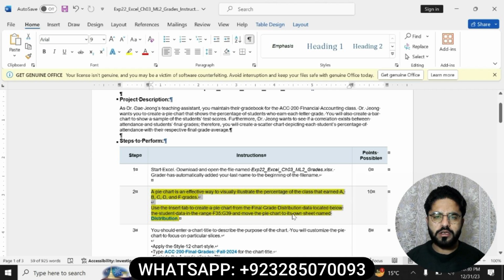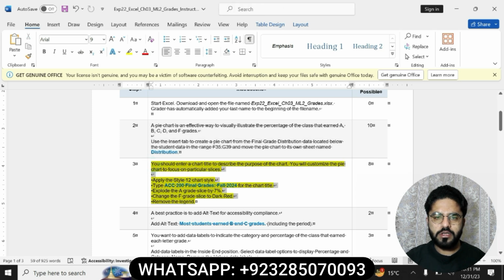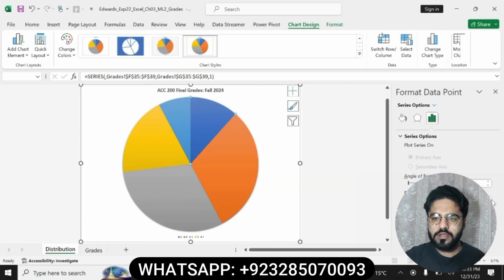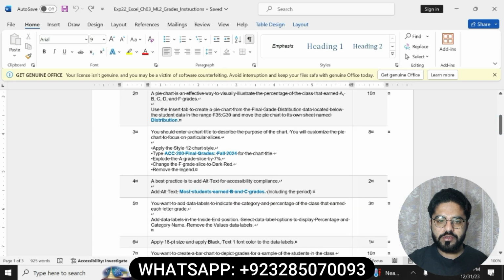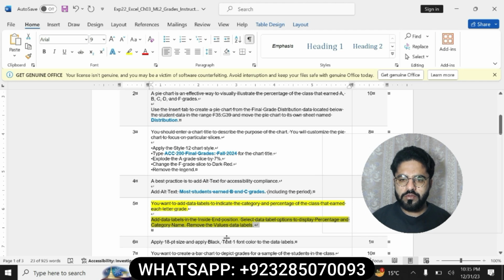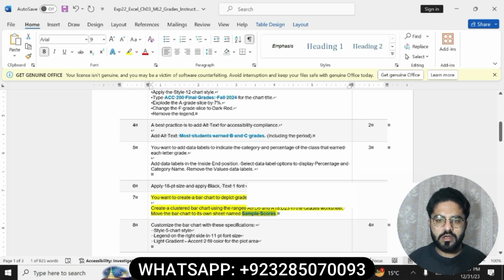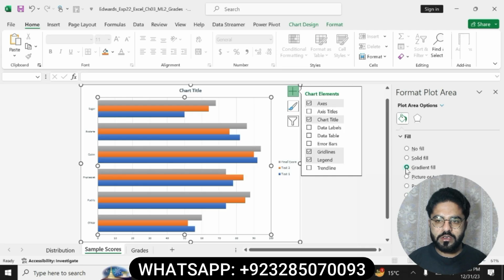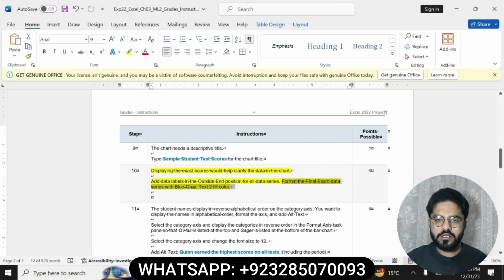Exp22 Excel Chapter 3 ML2 Grades – Grade Analysis | Mid Level 2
This video explains the Exp22 Excel Chapter 3 ML2 Grades assignment with a clear step-by-step grade analysis approach.

Topics included:
Grade calculations
Sorting and analyzing data
Applying Excel formulas
Formatting academic reports
Ideal for Excel simulation exams, MyITLab assignments, and practice labs.

Excel Chapter 3 Grades
Excel Grade Analysis
Excel Mid Level 2 Grades
MyITLab Excel Chapter 3
Excel Simulation Exam
Excel Assignment Solution